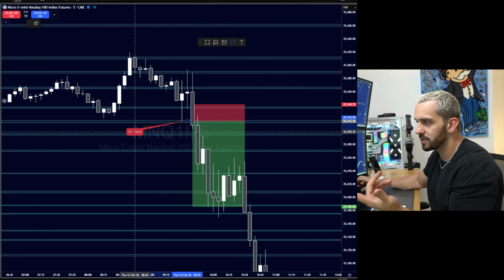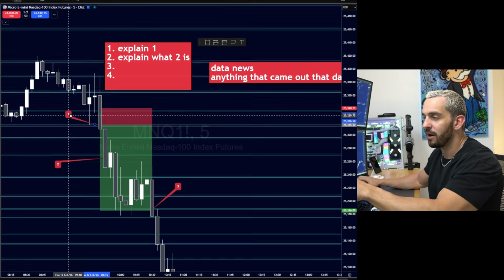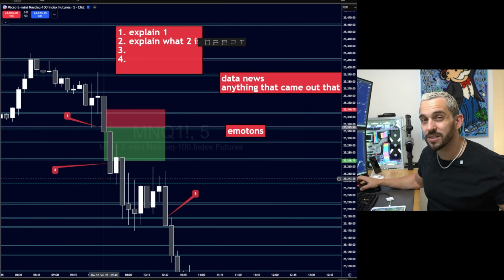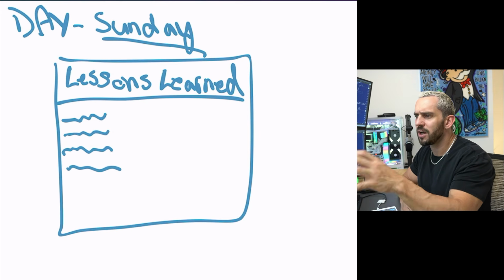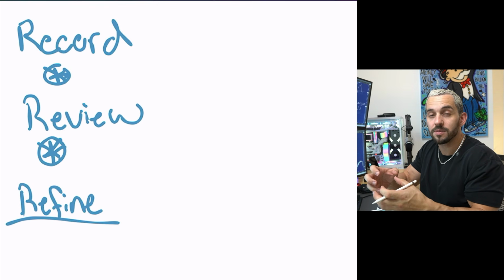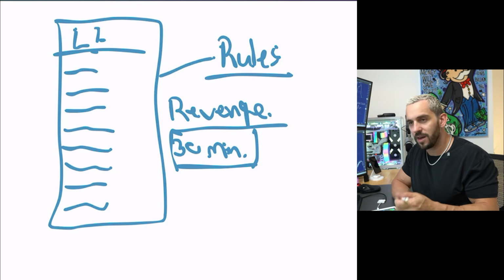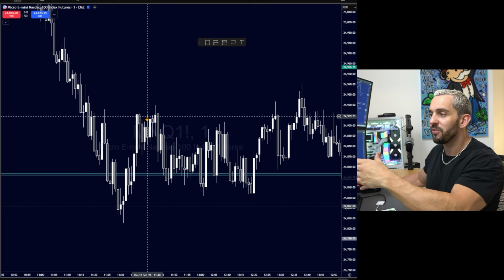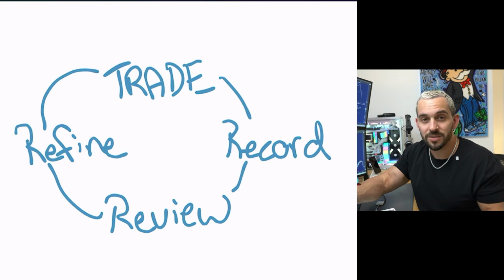Backtesting Won't Get You Funded (do this instead)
⏱️ Timestamps
0:00 - Intro: Why Backtesting is Overrated
1:45 - Step 1: Record (The Right Way to Journal)
4:30 - Step 2: Review (Finding Your Weaknesses)
7:15 - Step 3: Refine (Creating New Rules)
9:50 - Live Examples & Chart Markups
12:10 - How to Apply This Tomorrow

🔑 Keywords & Themes

Day Trading Strategy, Forward Testing vs Backtesting, Trading Psychology, Futures Trading (ES/NQ), Prop Firm Risk Management, Trading Journal Tips.